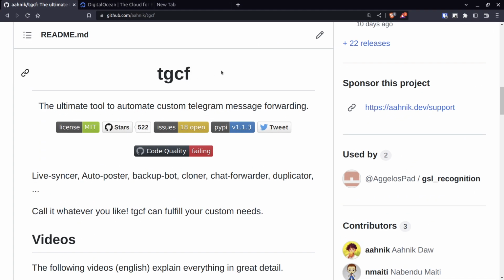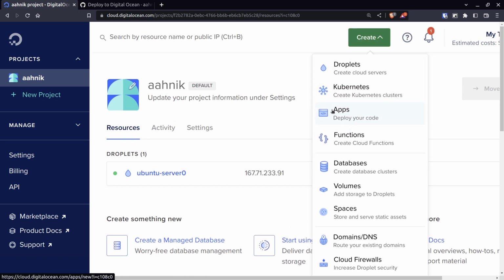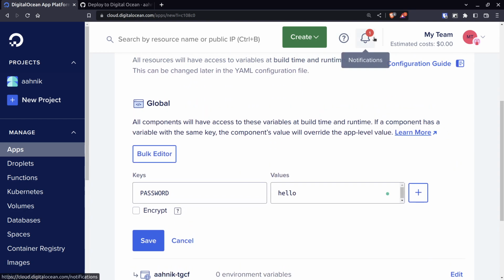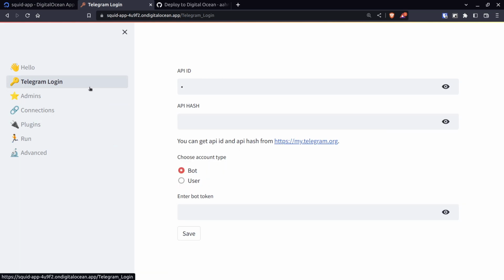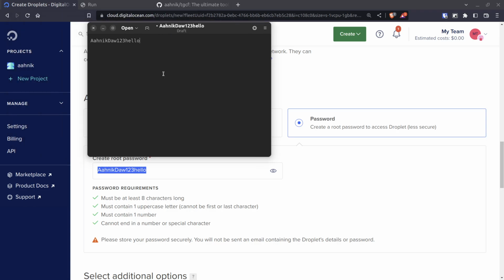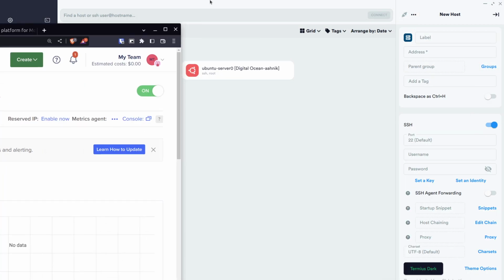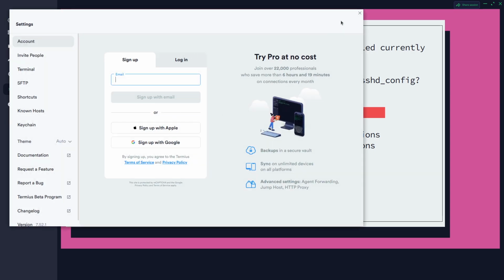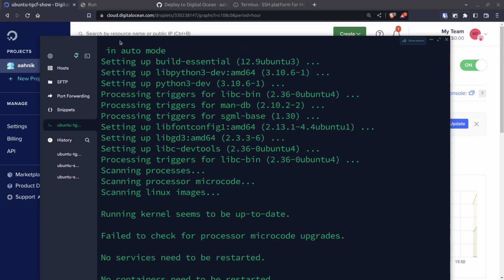Deploy tgcf to Digital Ocean | Run open source telegram message forwarding tool in cloud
After watching this video, watch this to see what commands are executed in Linux to install and start tgcf (start from 4:30 min)

The ultimate tool to automate custom telegram message forwarding. Live-syncer, Auto-poster, backup-bot, cloner, chat-forwarder, duplicator, ... Call it whatever you like! tgcf can fulfill your custom needs.